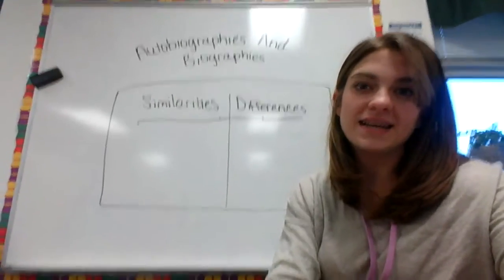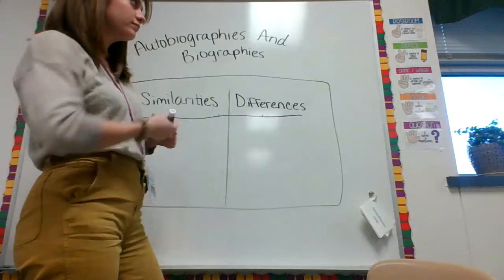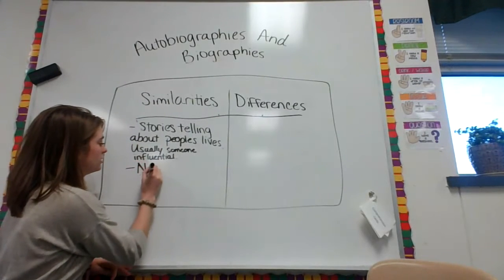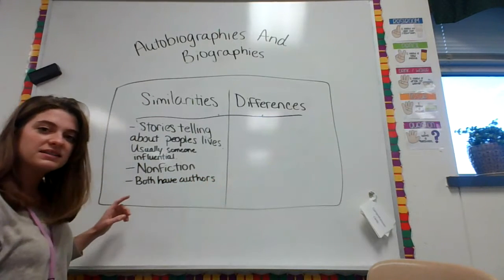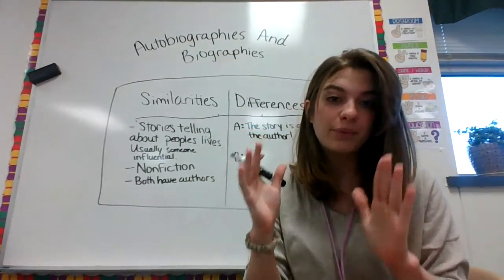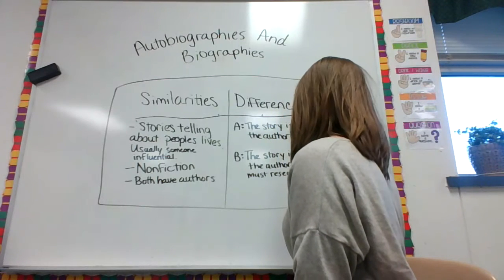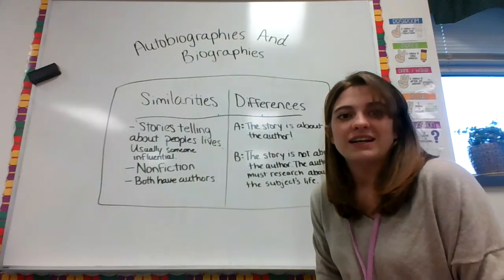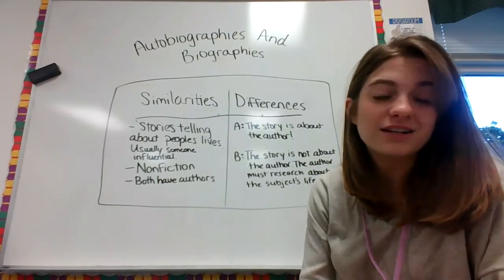Autobiography vs. Biography